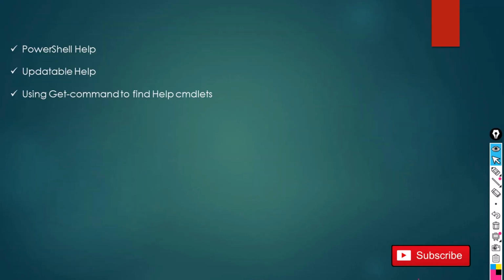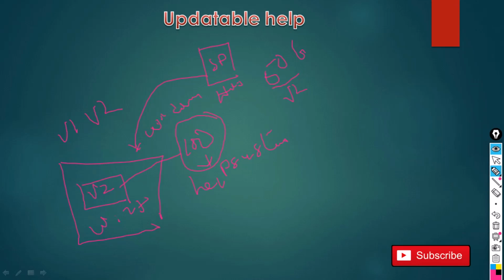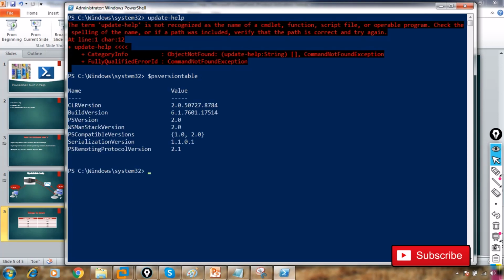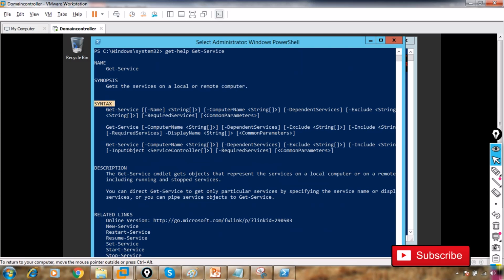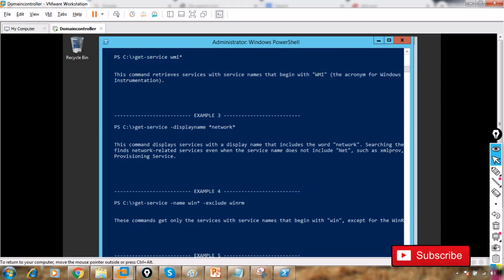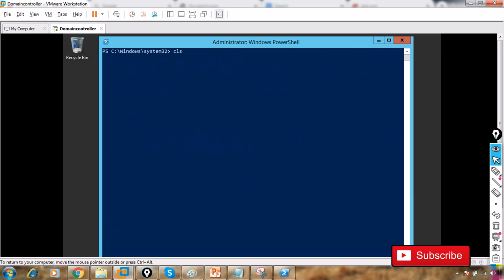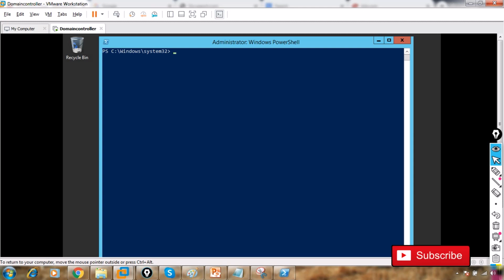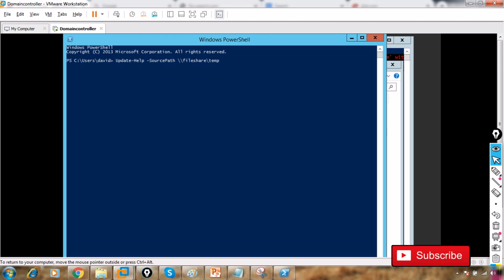Part 3 - Help System in PowerShell - PowerShell Scripting for Beginners- PowerShell English.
In this video we will discuss about the PowerShell Built in help system and various different ways to keep your helpfiles up to date.

Windows powershell basics